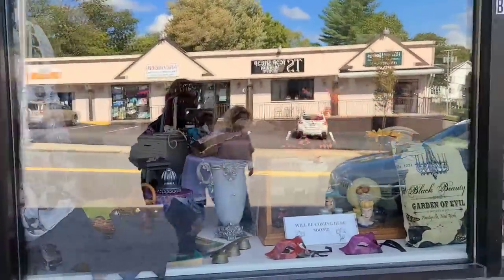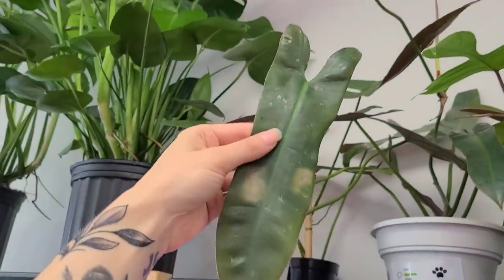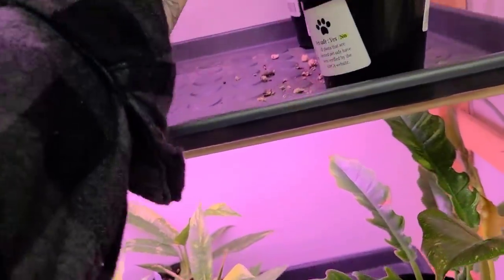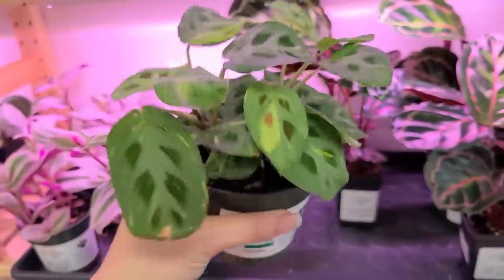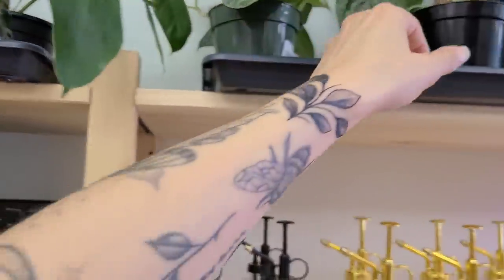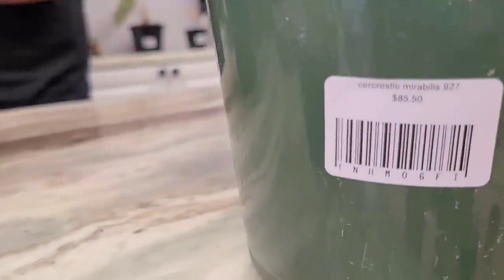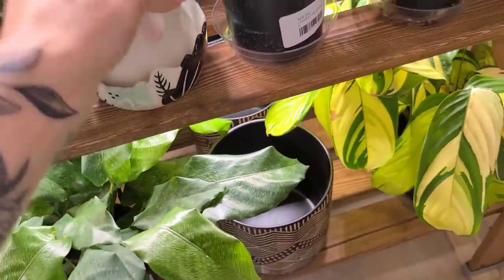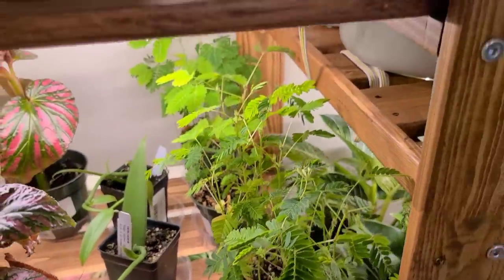PLANT SHOPPING DAY!! The Plant Ward & T.A.J Tropicals in Worcester, MA!! SO MANY RARE PLANTS!! 🌿☺️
PLANT SHOP

Become an official member:
YouTube.com/jaclynnsjungle/join

2. SHOP
My Etsy!! 🌿
Treleaf Trellises and Plant Stakes 🌱

3. DONATE to help me continue to make content for you, anything is appreciated 💕🙏🏼

Repotting Mat
De La Tanks